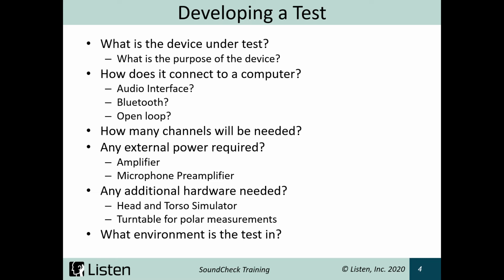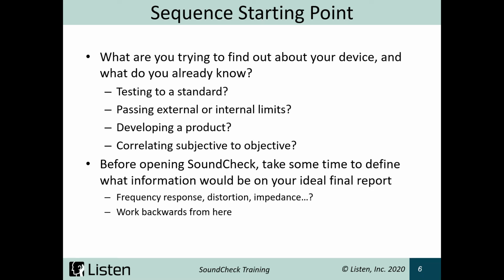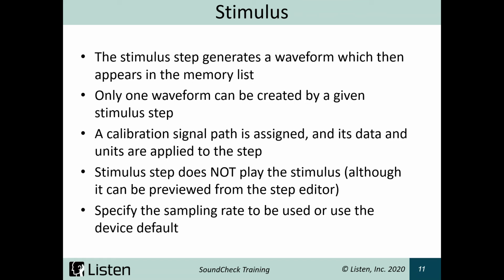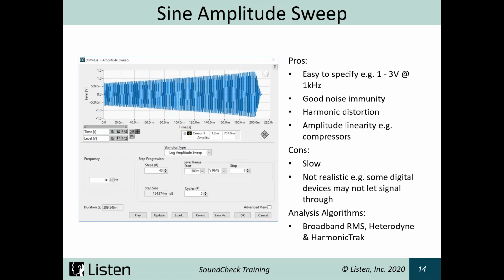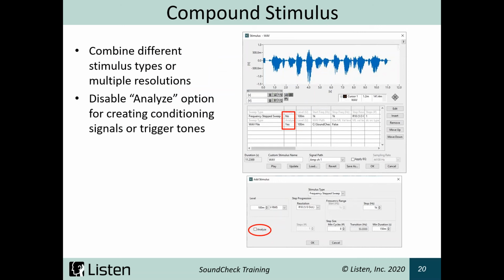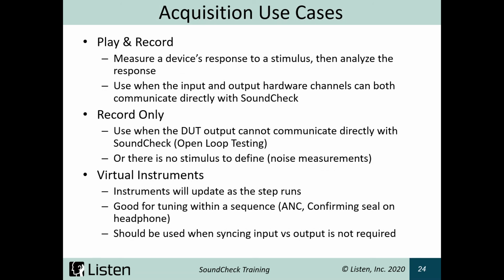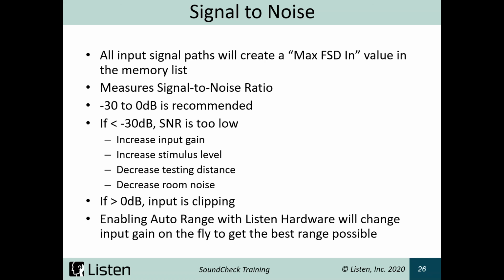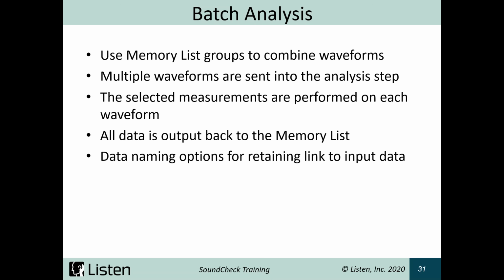Basic Sequence Writing Training Part 1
This is a live recording of the Basic Sequence Writing Seminar presented online on Jun 16, 2020. This is the first half of the 2 hour session.